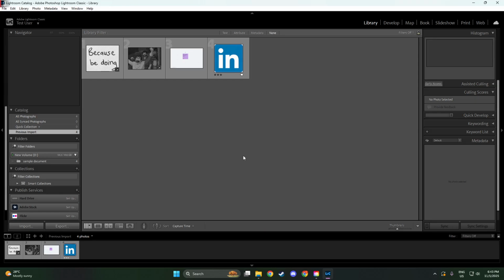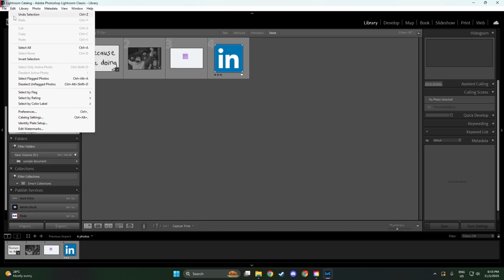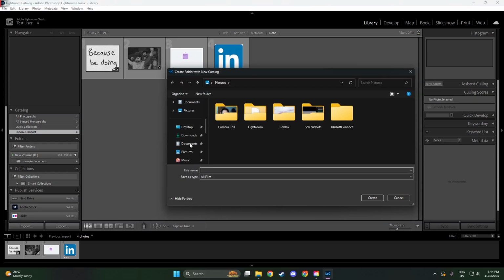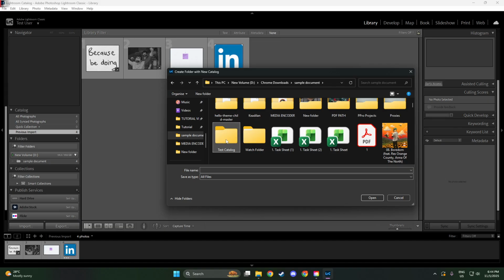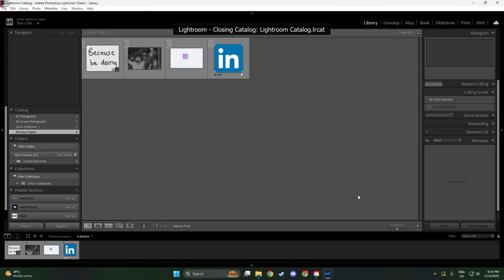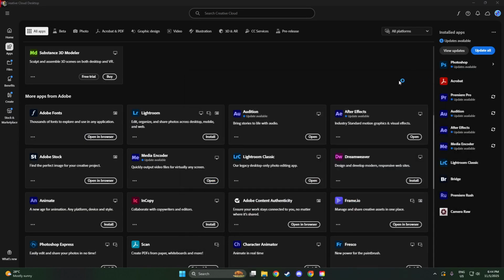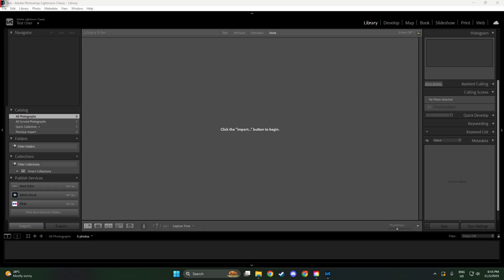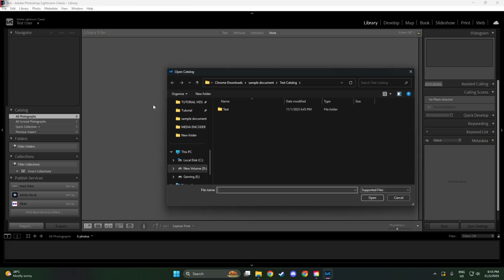How to Create a New Catalog in Lightroom Classic [2026 Full Guide]